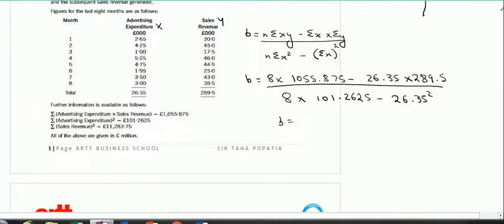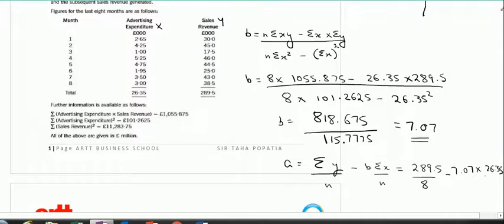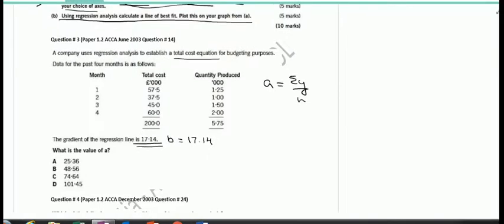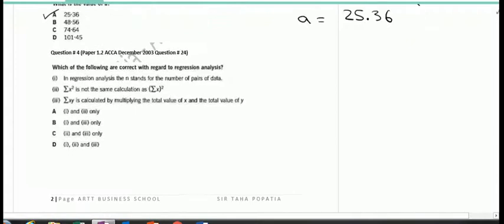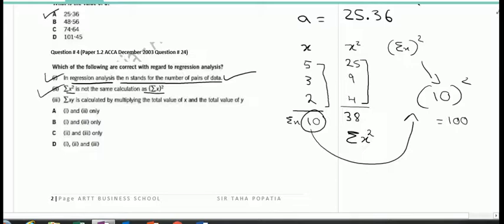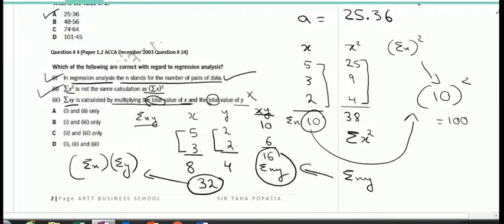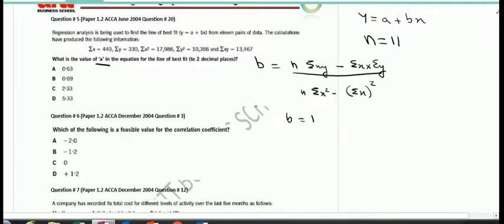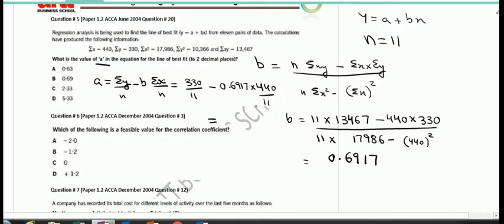correlation and regression part 2 acca f2 ca qm, bfd, cma and far